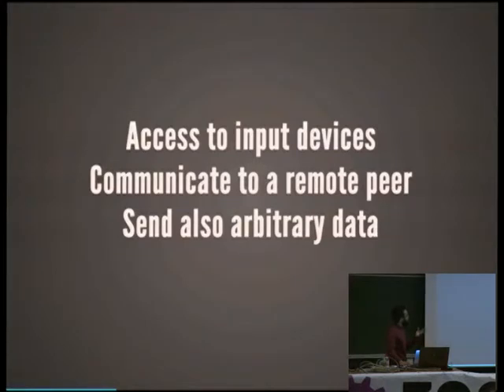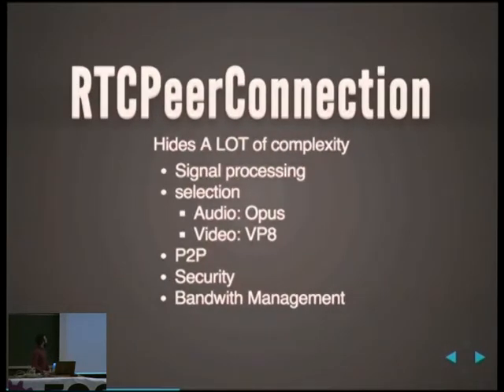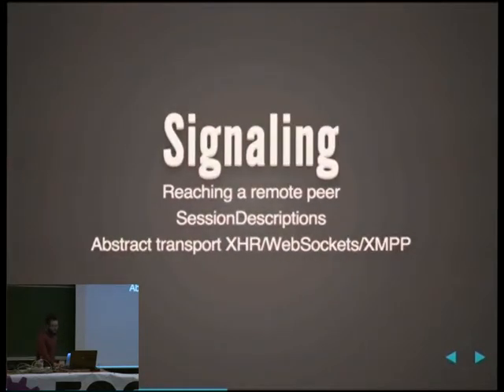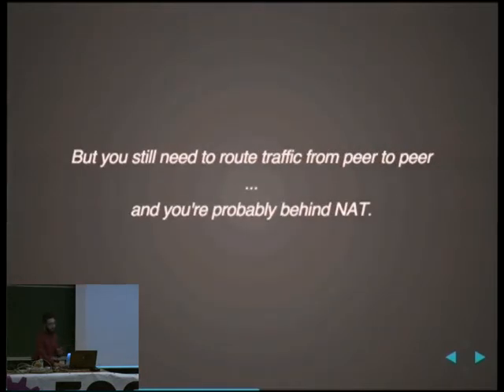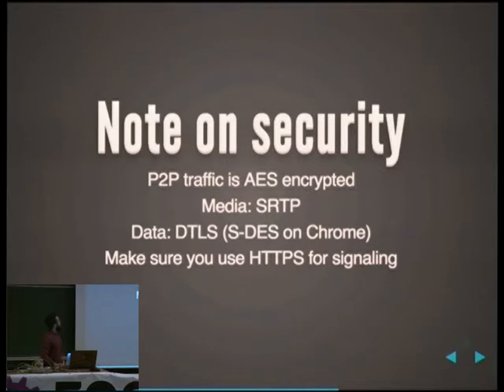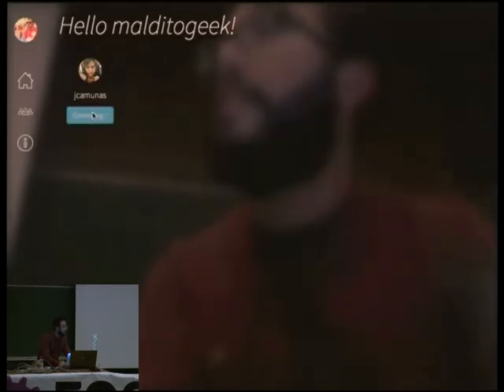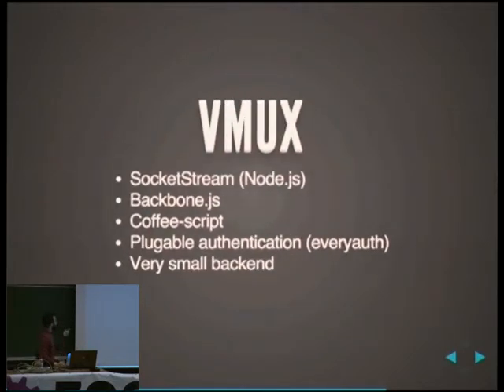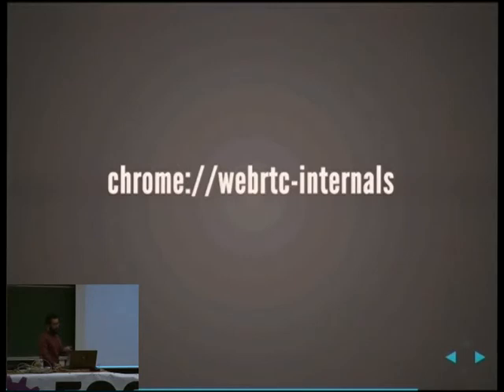[FOSDEM 2014] VMUX: P2P plugin-free videocalls in your browser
VMUX: P2P plugin-free videocalls in your browser
WebRTC powered videocalls

Speaker: Mauro Pompilio